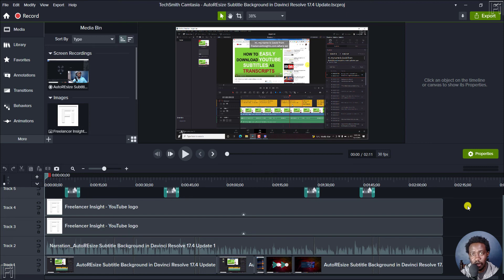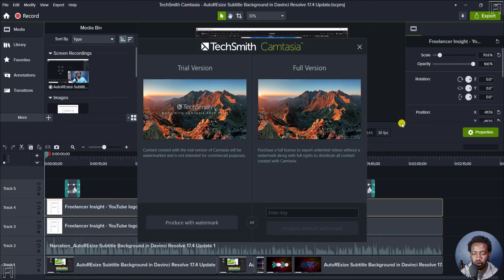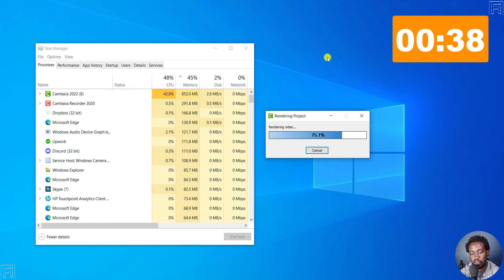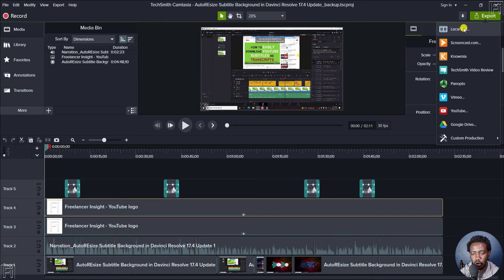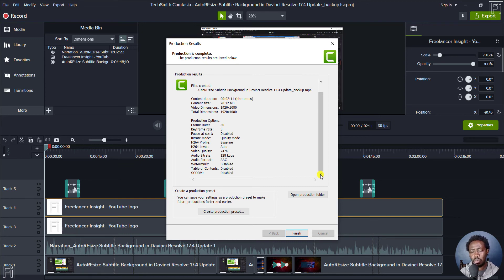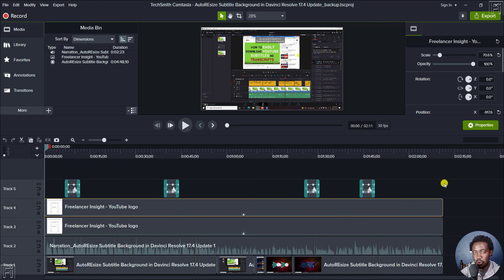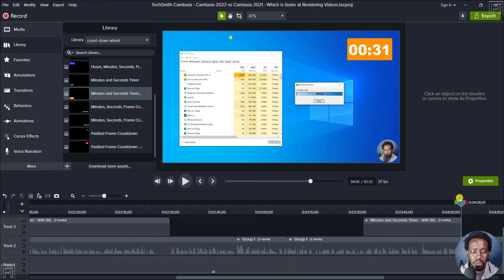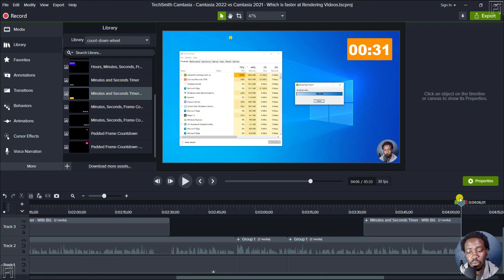Camtasia 2022 vs Camtasia 2021 - Which is faster at Rendering Videos?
In this Versus Camtasia Tutorial, I'll show you Which Camtasia is Faster at Rendering Videos. Try Camtasia for free

Camtasia 2022 was recently released but it seems that it's lagging in rendering with Camtasia 2021 being faster at rendering videos.

Thanks!